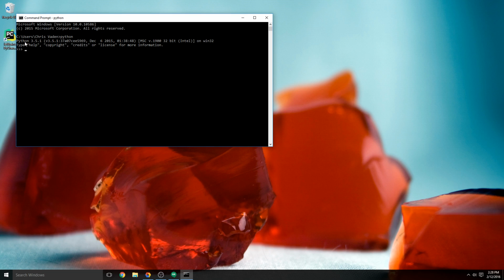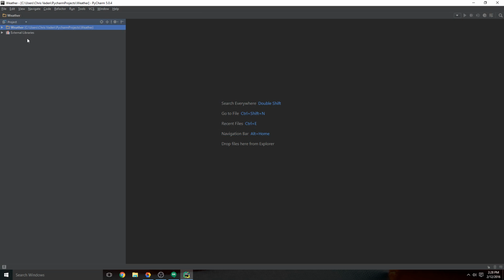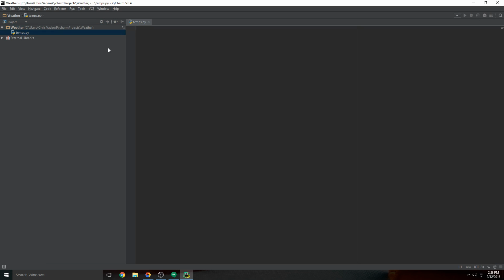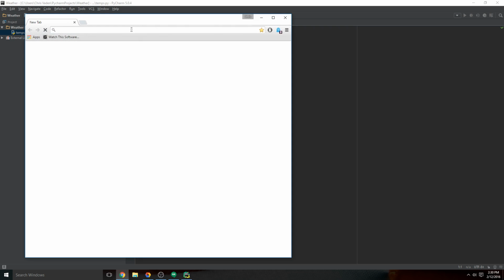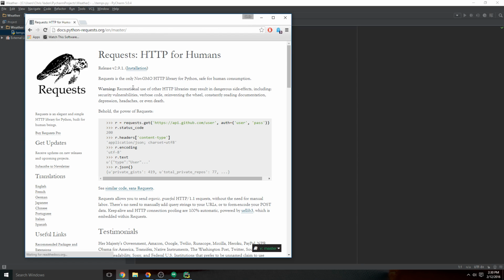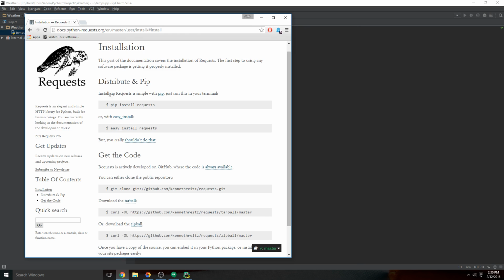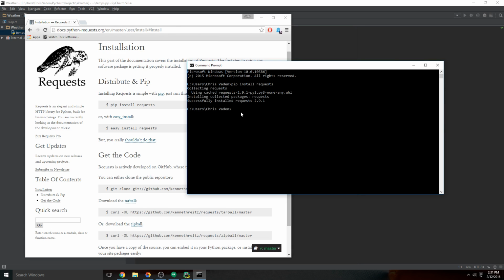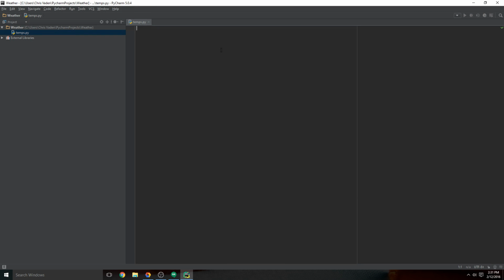Simple API Data Gathering - Requests module - (2 of 8)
Creating first Python project, installing and importing requests module for HTTP requests.